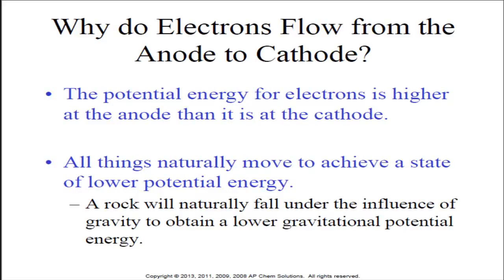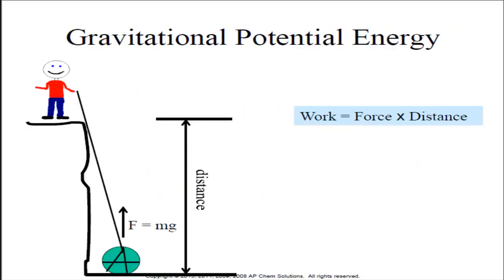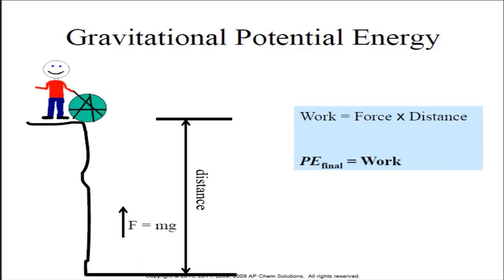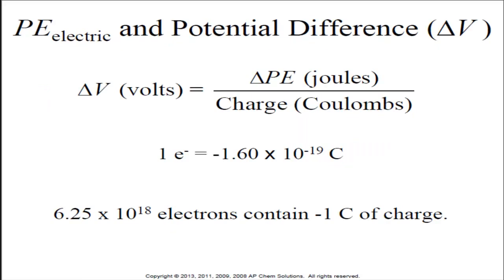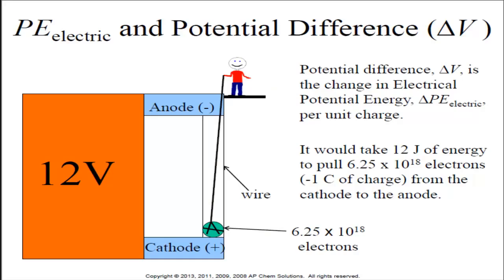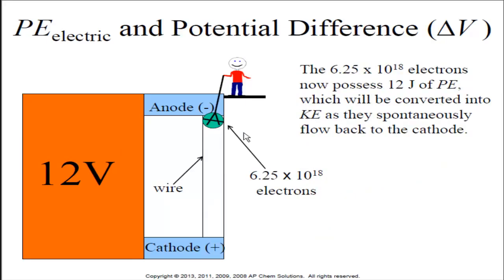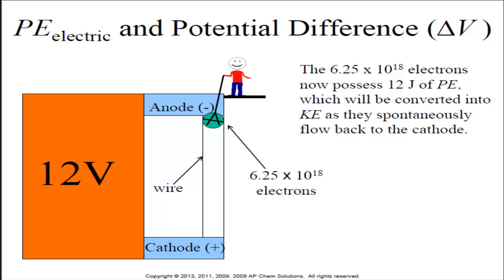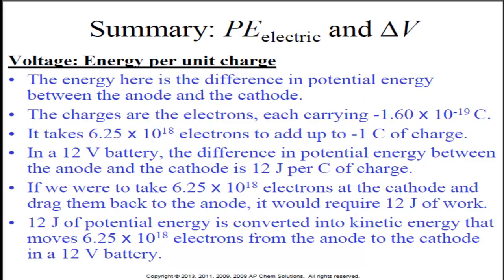Mace AP Electro 7 Voltage